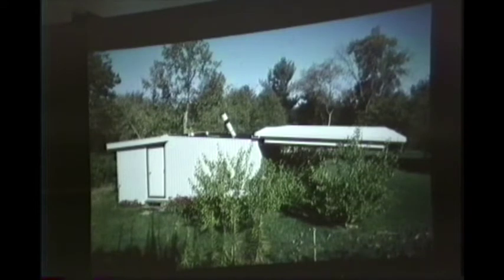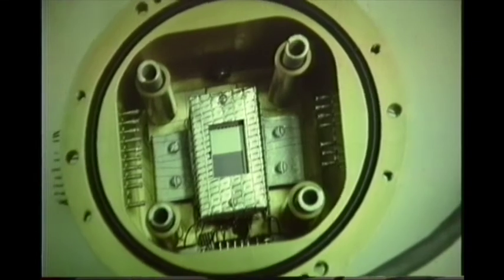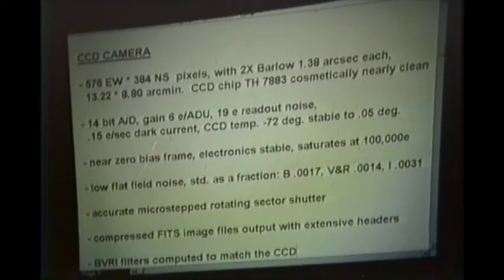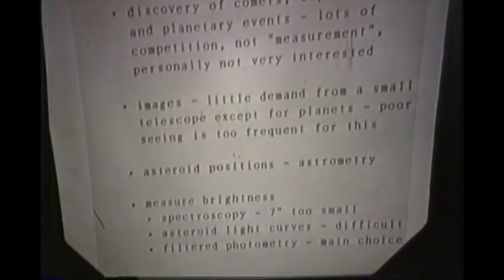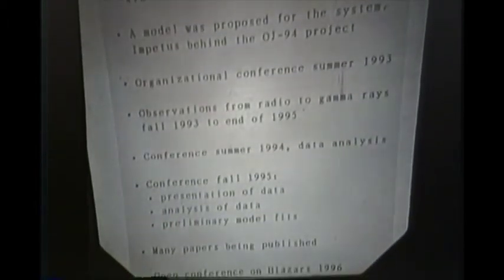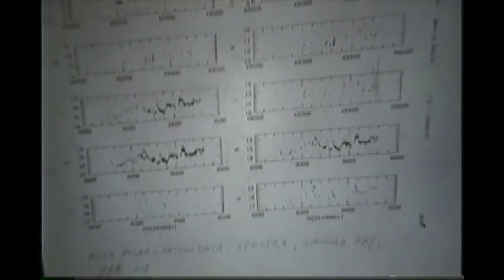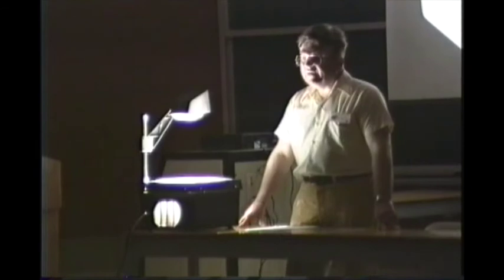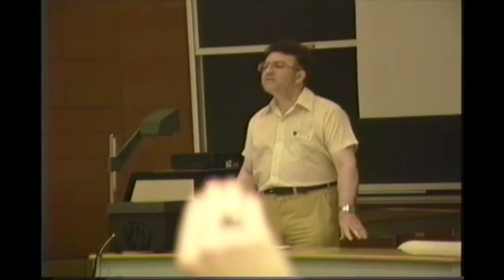Boltwood Observatory and Its Photometric Work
Paul Boltwood speaks about his observatory and homemade CCD camera.  He will show a few astrophotos and then describe his photometric work.  His observatory has provided a substantial portion of the data base for the professional OJ-94 project.  The OJ-94 project is testing theoretical models of the blazar OJ287.